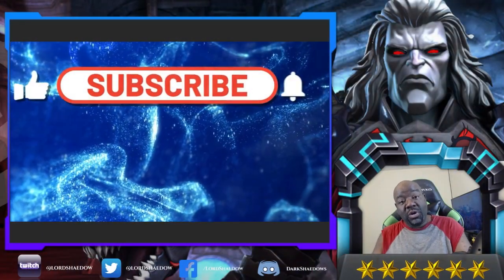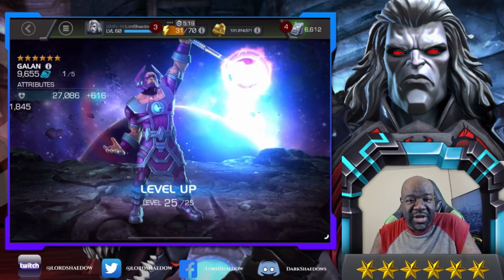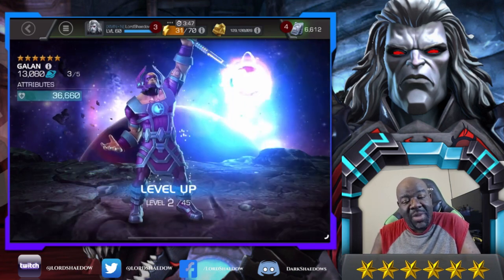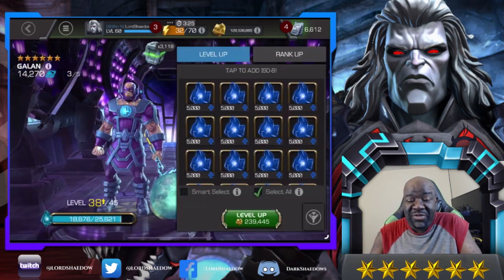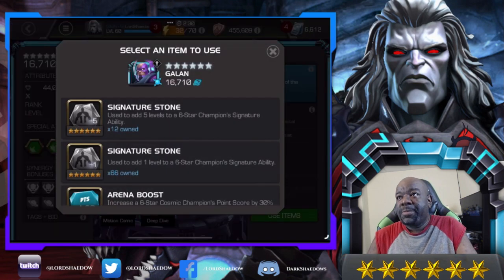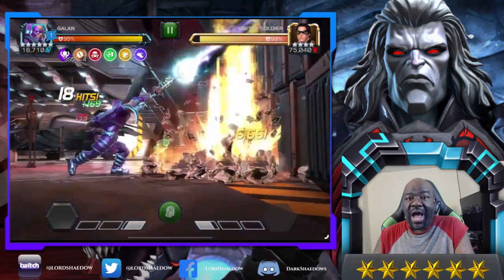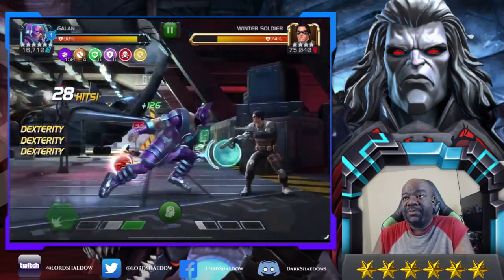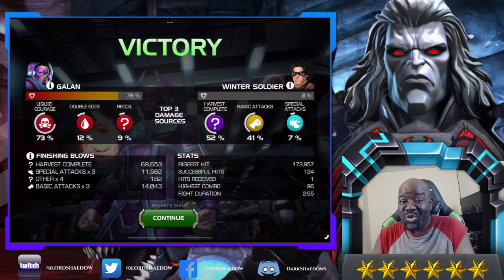Mystery Rank Up Theatre | Episode #110 | You knew it was coming! | Marvel Contest of Champions